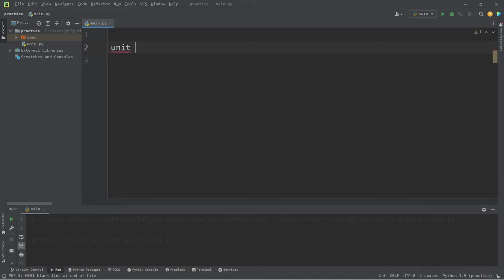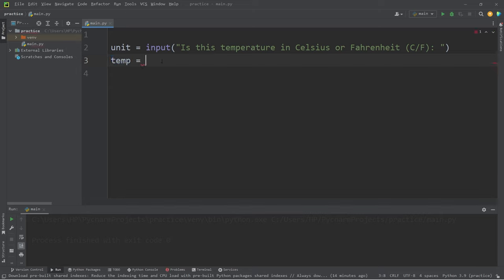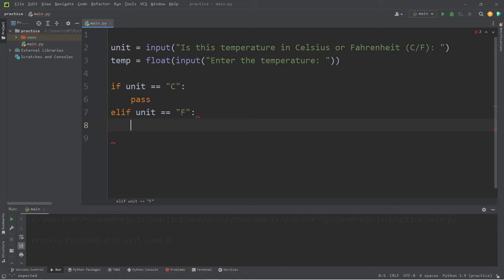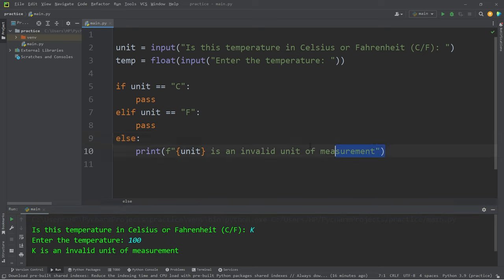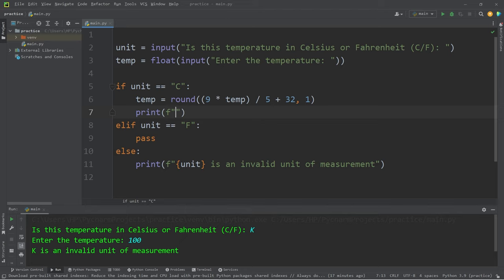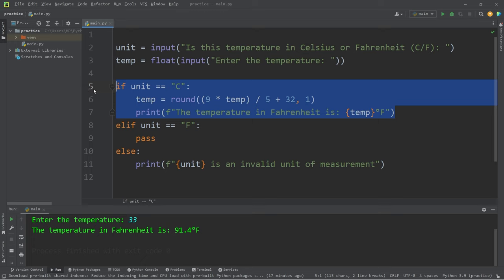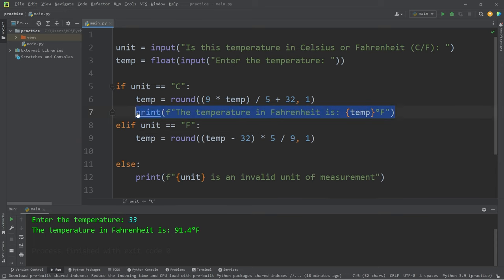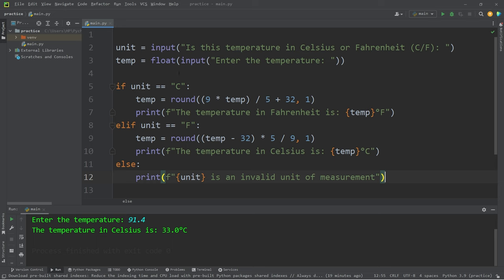Python temperature conversion program 🌡️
unit = input("Is this temperature in Celsius or Fahrenheit (C/F): ")
temp = float(input("Enter the temperature: "))

if unit == "C":
    temp = round((9 * temp) / 5 + 32, 1)
    print(f"The temperature in Fahrenheit is: {temp}°F")
elif unit == "F":
    temp = round((temp - 32) * 5 / 9, 1)
    print(f"The temperature in Celsius is: {temp}°C")
else:
    print(f"{unit} is an invalid unit of measurement")